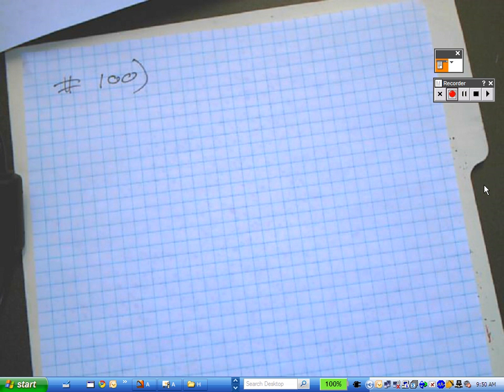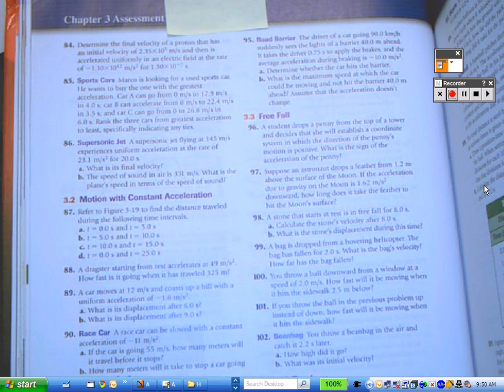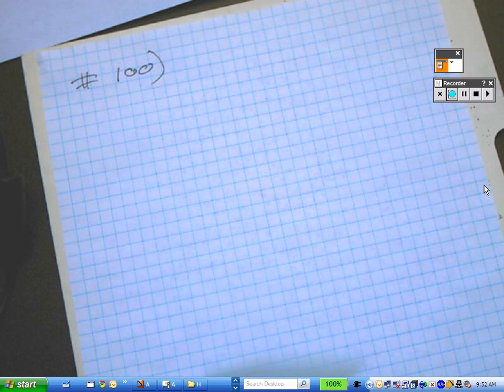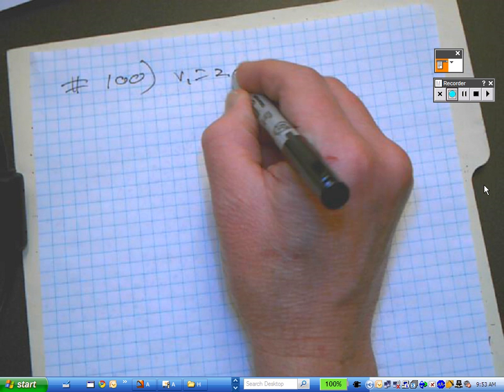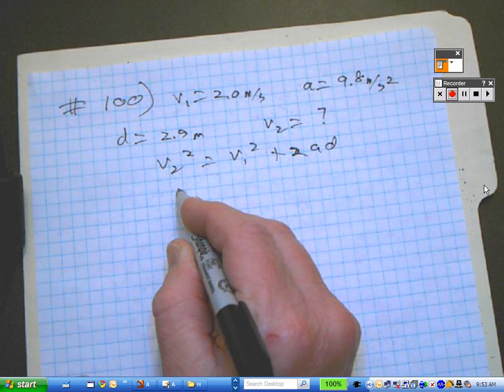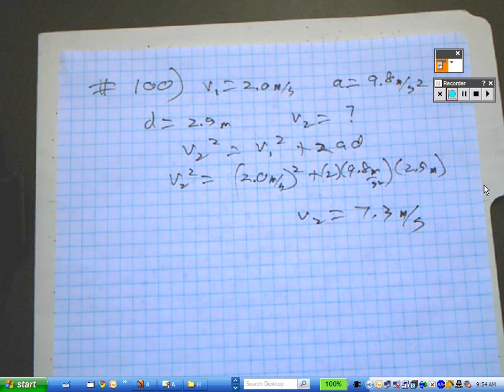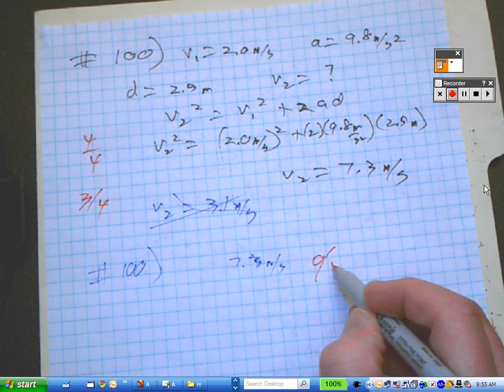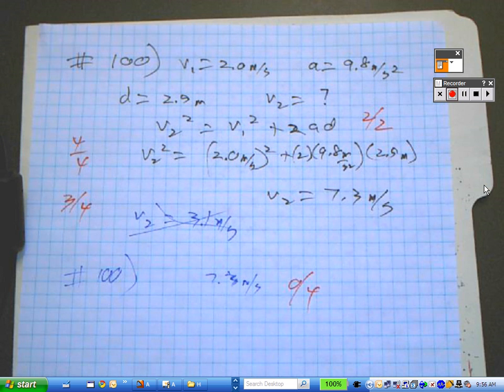Honors Physics Text Problem Solving Hints